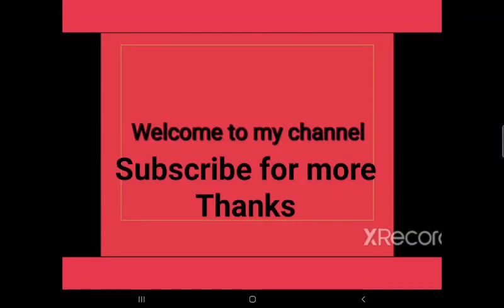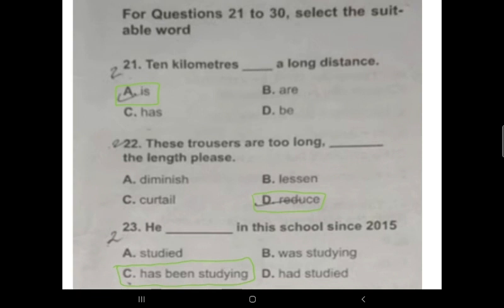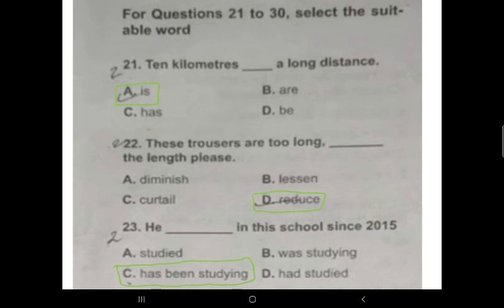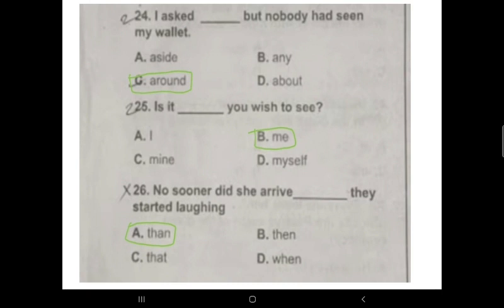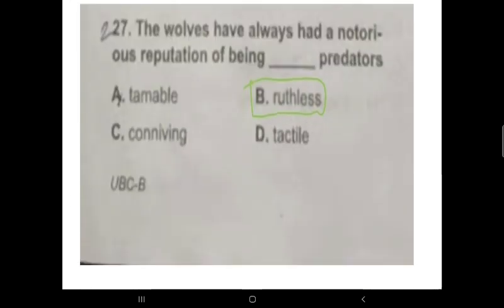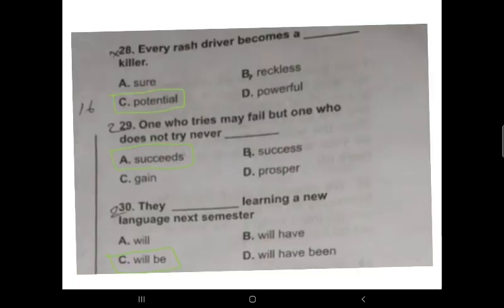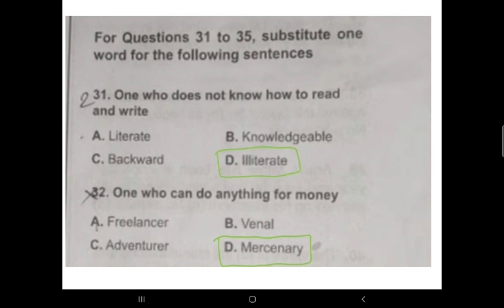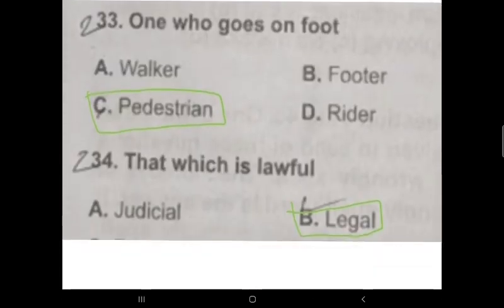meghalaya UB constable 2022 written exam English answers keys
I solved question 21 to 34 here in this video
it's important for others exam as well like mpsc dsc lda exam